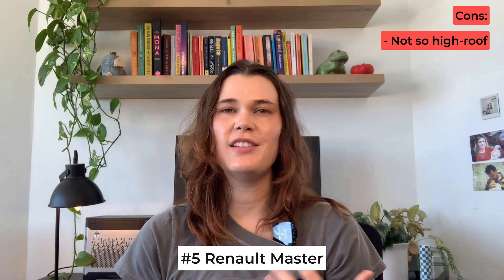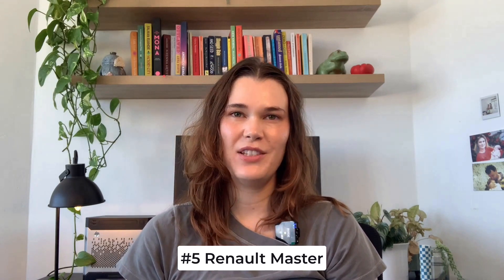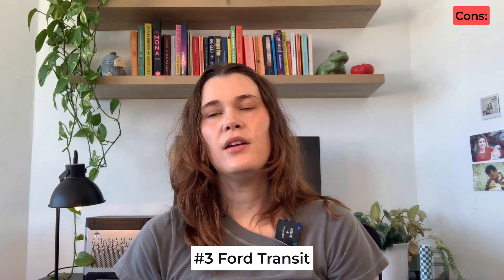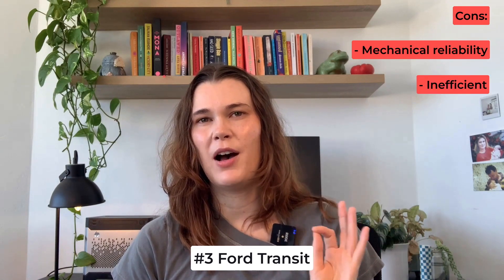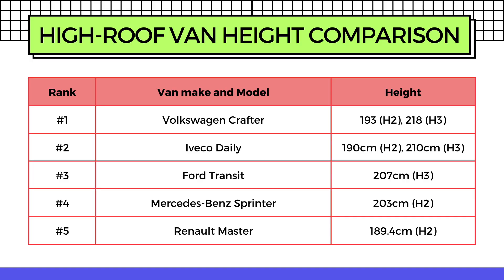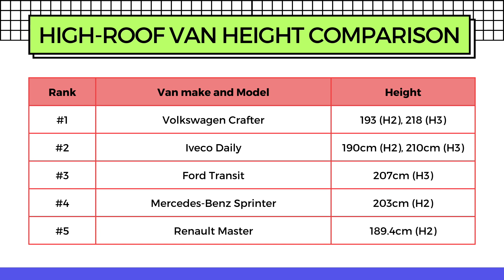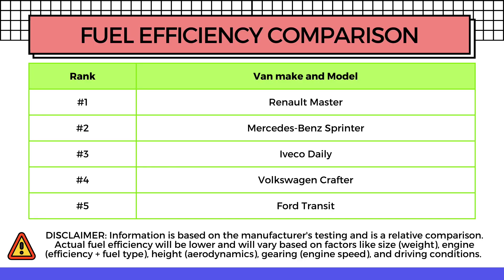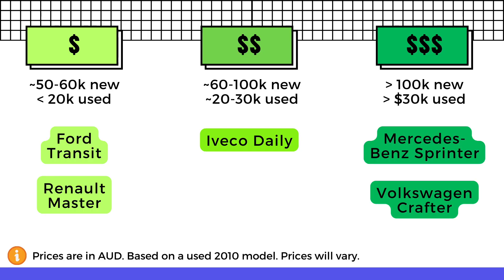Revealing the best HIGH-ROOF Vans for Camper Conversion | Sprinter, Ford Transit + more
We recently purchased our first ever cargo van to convert into a campervan.  It was important to us to get a van that we (tall beans) could comfortably stand-in, as well as being comfortable and fuel efficient. We did a LOT of research on the pros and cons of the most popular van models, so in this video I'll share that research with you.

To kick it off, I share the pros and cons 5 of the most popular vans (ford transit, iveco daily, renault master, mercedes sprinter, +  volkswagen crafter) that van-lifers choose for conversion ranked in order from shortest to tallest roof (measured by the internal height of the load compartment). Then, I'll dive into a comparison of key stats; height, fuel efficiency, and of course, price!

By the end of the video you'll be armed with all the info you need to know to find your perfect high-roof van for camper conversion!

Timestamps
0:00 Intro
1:42 Renault Master L3H2 Pros/Cons
3:44 Mercedes Sprinter H3 Pros/Cons
5:00 Ford Transit Pros/Cons
6:30 Iveco Daily Pros/Cons
7:30 Volkswagen Crafter Pros/Cons
8:53 Height comparison summary
10:03 Fuel Efficiency comparison
11:04 Cost Comparison

💚 Milly & Jack